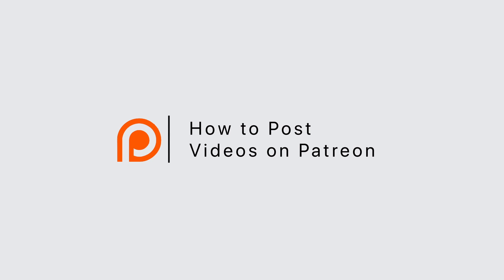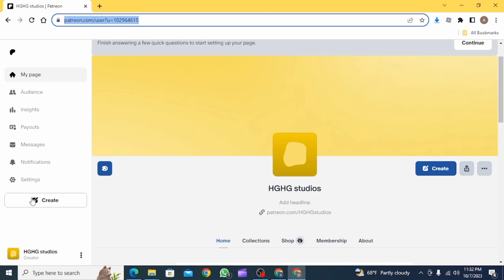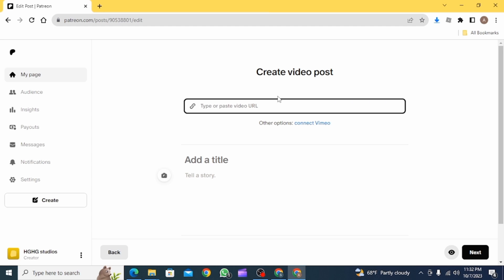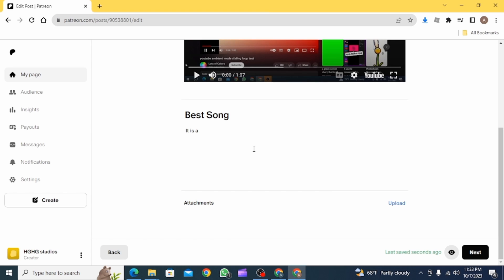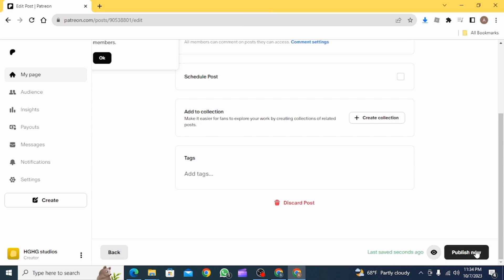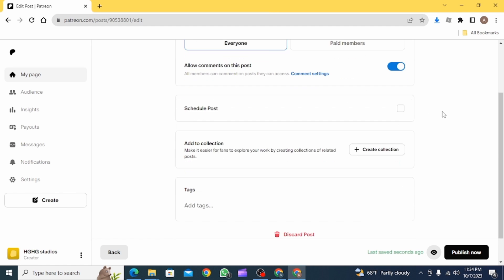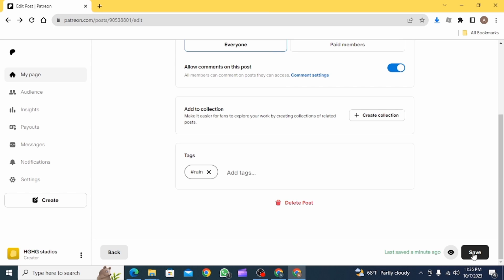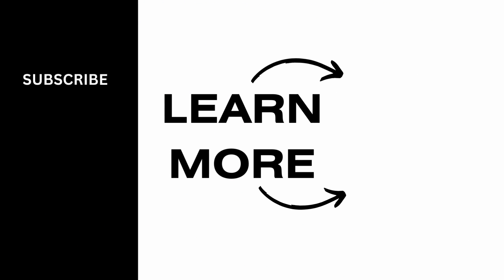How to Post Videos on Patreon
Ready to share exclusive content with your Patreon supporters through videos? We've got you covered! In this comprehensive guide, we'll walk you through the steps to post videos on Patreon and engage with your patrons.

⏰ 00:00 Introduction:
 We'll start by explaining why posting videos on Patreon can be a great way to connect with your audience and offer exclusive content. Understanding how to use this feature effectively is key.

⏰ 00:20 Posting Your Videos:
 In just 20 seconds, we'll provide you with clear instructions on how to upload and post videos on Patreon. We'll cover common issues and their solutions, helping you create a thriving community of patrons.

With this guidance, you'll be able to share your videos seamlessly and provide unique experiences to your supporters.